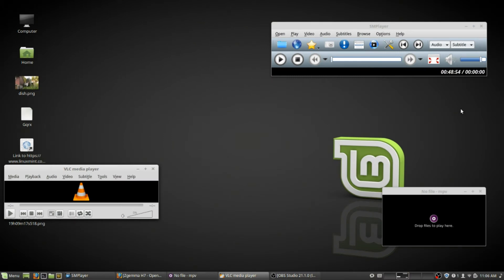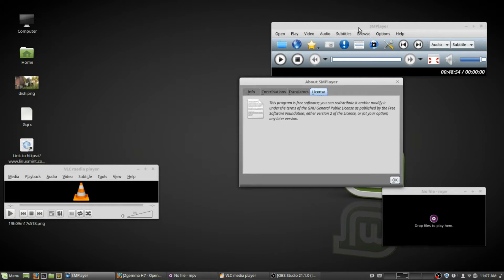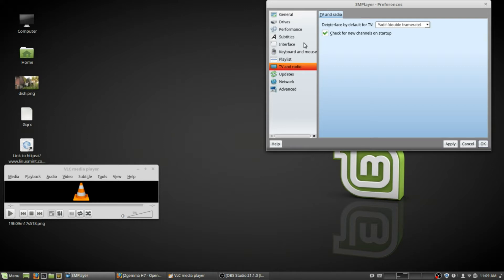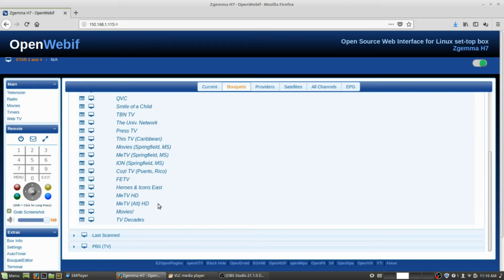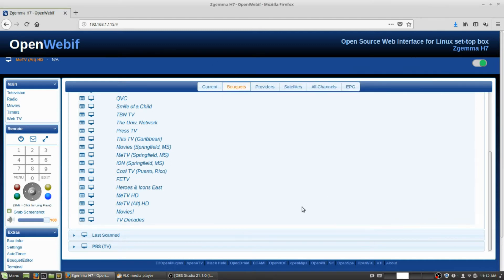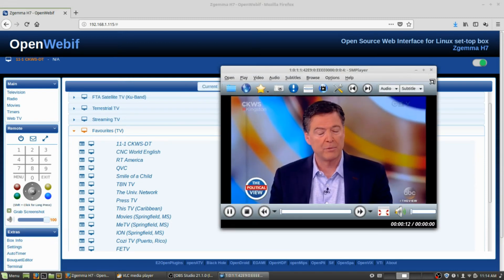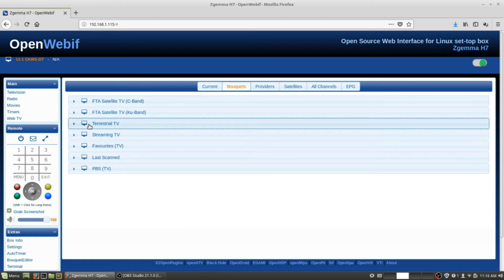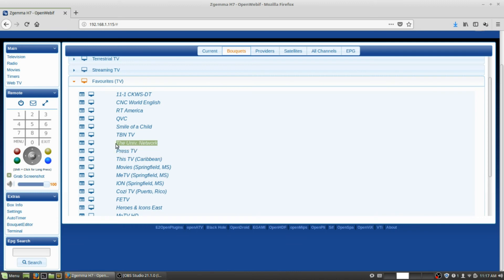OpenATV Enigma Satellite Receiver streaming to a Computer - How to set up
THE HAPPY SATELLITE NERD EPISODE 54 .
This is how you stream from your satellite receiver using a open ATV enigma satellite receiver using VLC or SMPlayer
The ZGemma H7 (North American Edition) is our newest receiver capable of decoding 4K satellite tv broadcasts!

This receiver will decode DVB-S and DVB-S2 satellite signals, ATSC terrestrial and digital cable signals and supports all major video compression codecs like MPEG2, MPEG4, and H.265 (hevc) and can demodulate QPSK, 8PSK, 16APSK and 32APSK modulation.

Get the most out of your TVRO satellite experience with a ZGemma H7 (North American) 4K digital satellite receiver today!

Note: A 4K television is required to view UHD tv channels.

Note: Future EPG satellite support will only work if you purchase from us. It will NOT work with the European edition or any clones.

Note: We are the exclusive dealer for the North American Edition of the ZGemma H7 4K receiver.

Note: The receiver comes flashed with the latest OpenATV firmware and up-to-date FTA channel listing for satellites 8°W - 139°W.

Note: This receiver is programmed with software blindscan for c-band, ku-band and dbs satellite signals. Find those 4K wild feeds today!

Note: For available 4K channels, please visit Satellite Charts and search for UHDTV channels.

Note: To learn how to use your 4K receiver, please see the 4K Receiver Guide.

Final Note: An after-market CAM module may become available in the future to decode 4:2:2, IP to DVB and other signal formats that may become common in the future.

FEATURES

    4K (UHD) resolution
    Front panel display
    Front CI and smart card slots
    DVB-S2 and ATSC tuners
    QPSK, 8PSK, 16APSK and 32APSK demodulation
    MPEG2, MPEG4, H.264, H.265 SD, HD, UHD video decoding
    Internal HDD/SSD mount for PVR capability
    Linux/Enigma 2 Open Source Operating System
    Software Blindscan
SMPlayer is a free media player for Windows and Linux with built-in codecs that can play virtually all video and audio formats. It doesn't need any external codecs. Just install SMPlayer and you'll be able to play all formats without the hassle to find and install codec packs.

One of the most interesting features of SMPlayer: it remembers the settings of all files you play. So you start to watch a movie but you have to leave... don't worry, when you open that movie again it will be resumed at the same point you left it, and with the same settings: audio track, subtitles, volume...

SMPlayer is a graphical user interface (GUI) for the award-winning MPlayer, which is capable of playing almost all known video and audio formats. But apart from providing access for the most common and useful options of MPlayer, SMPlayer adds other interesting features like the possibility to play Youtube videos or download subtitles.

Free Satellite TV for North American Channels +OTA +Streaming